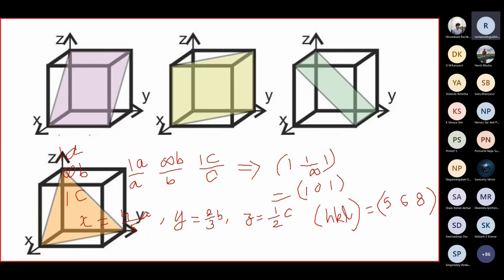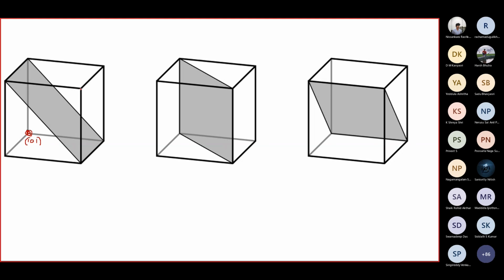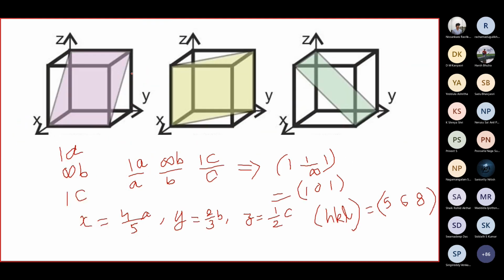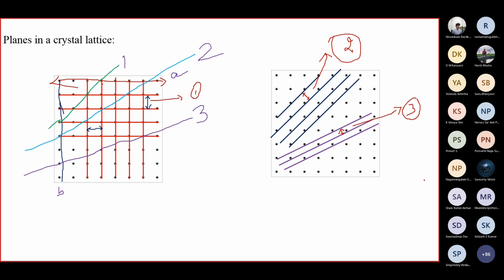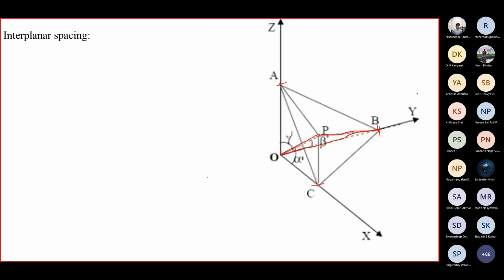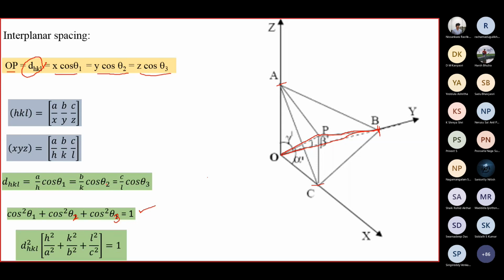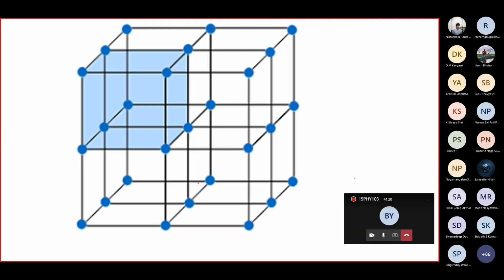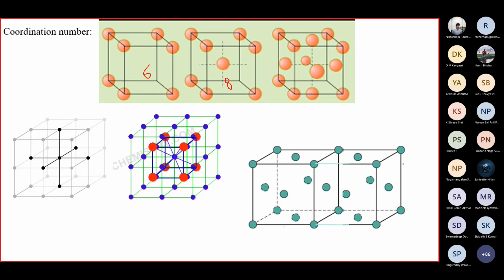19PHY103 20211018 104553 Meeting Recording